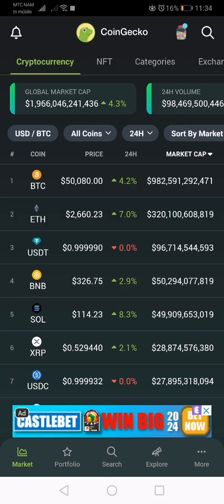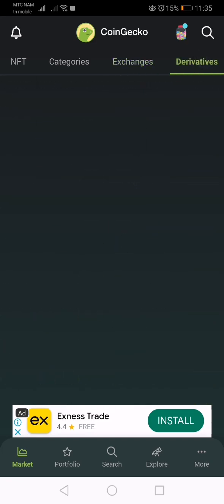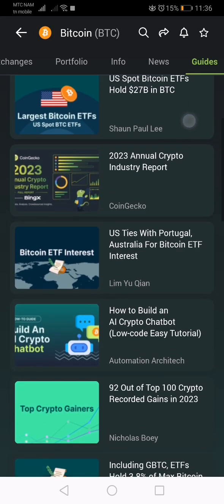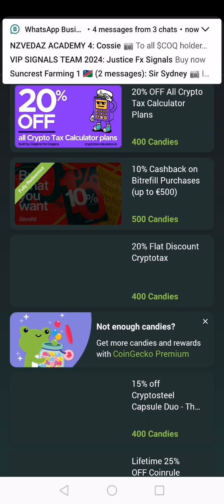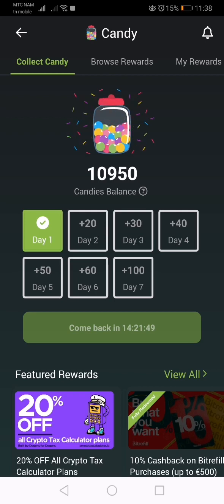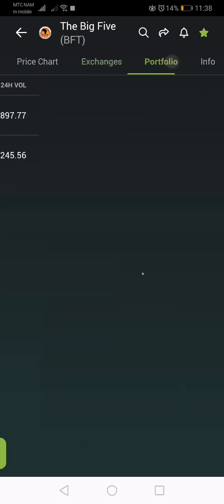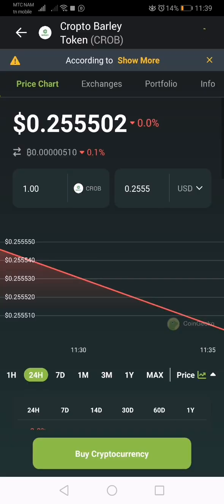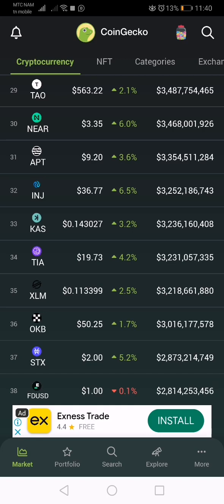A walk through(tutorial) for begginers on Coingecko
Useful website in Cryptocurrency for beginners